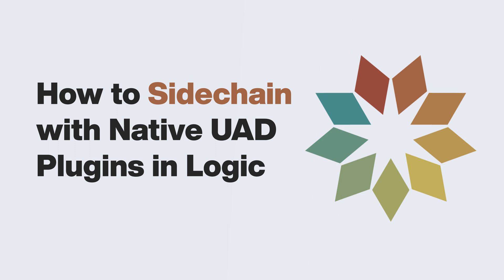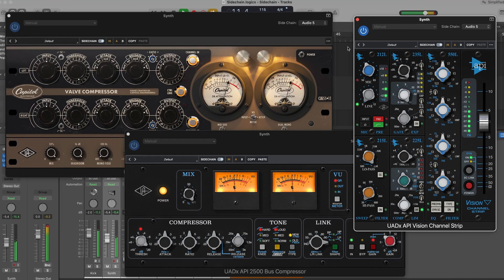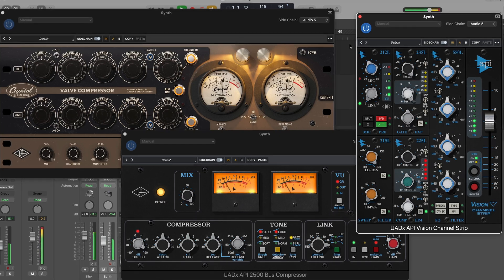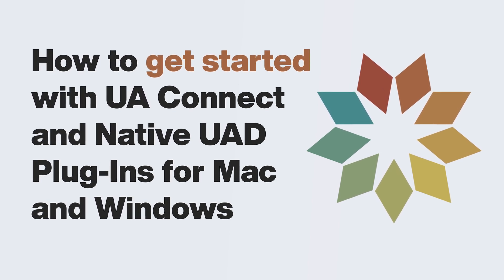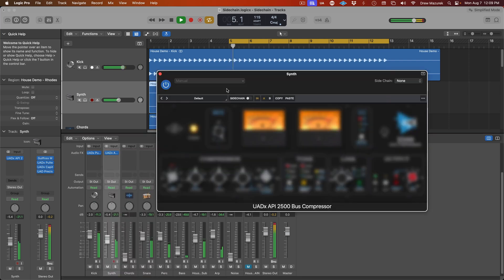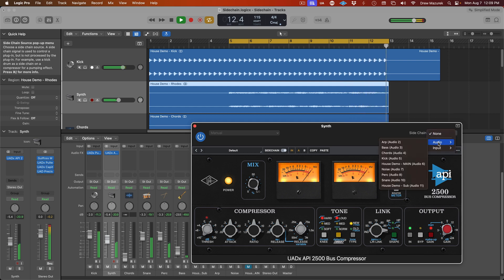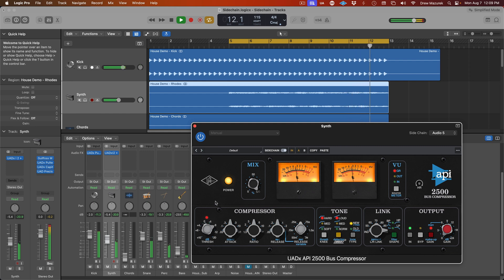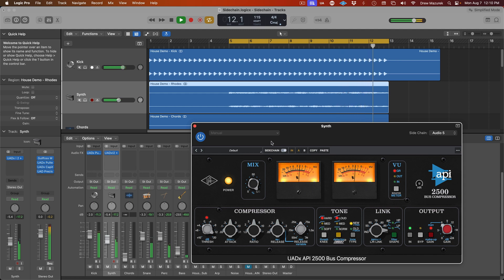UA Support: How to Sidechain with Native UAD Plug-Ins in Logic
Watch this short video to learn how to configure sidechaining with select native UAD plug-ins in Ableton Live.

Learn more by visting our knowledge base at help.uaudio.com